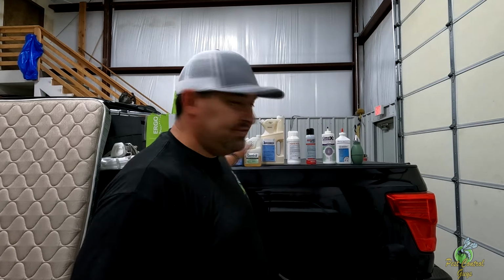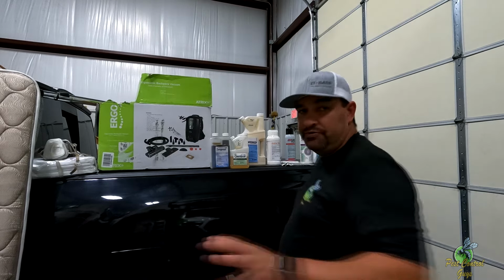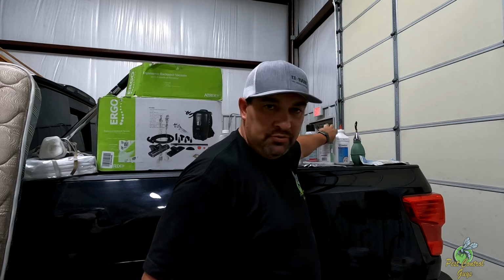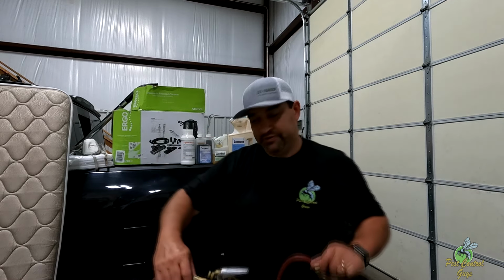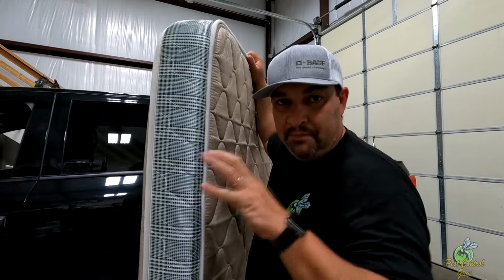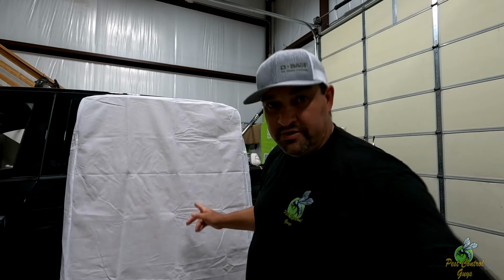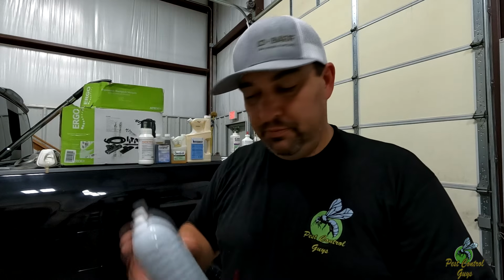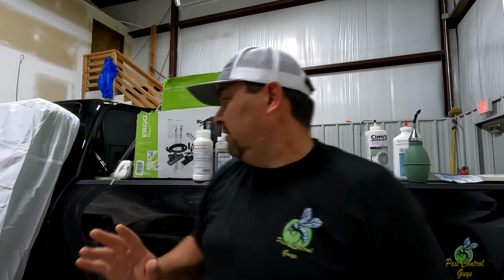You Asked, We Answer- How Can I Get Rid Of Bed Bugs?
In this episode we cover bed bug information, what can be done to treat them and also to reduce the risk of re-infestation. Ben covers 2 methods commonly used for treatment and some things that you can do to help in the process.